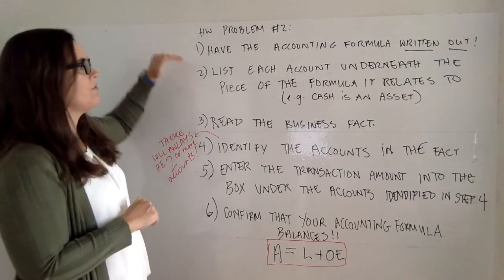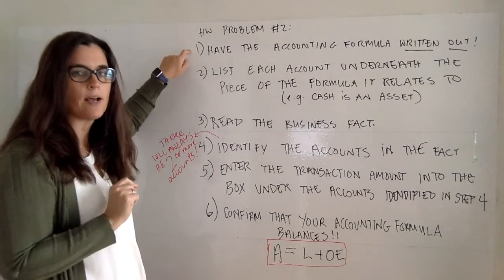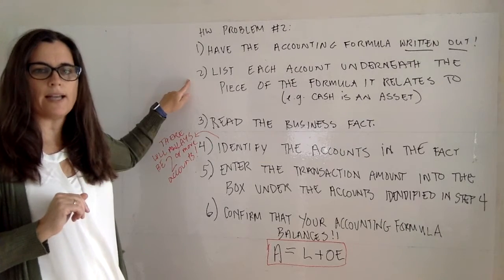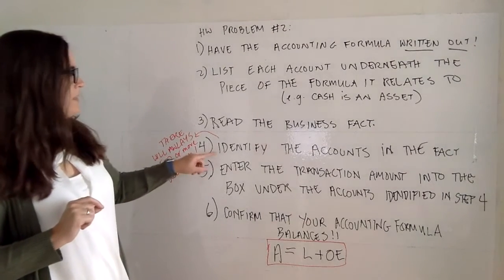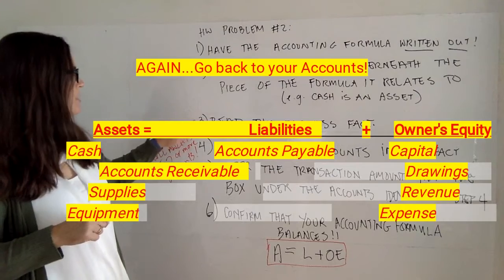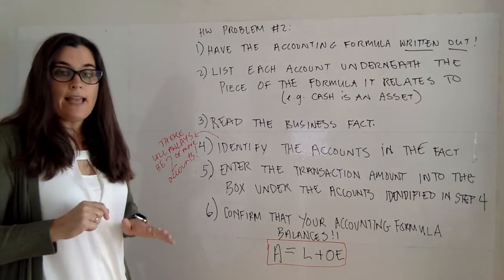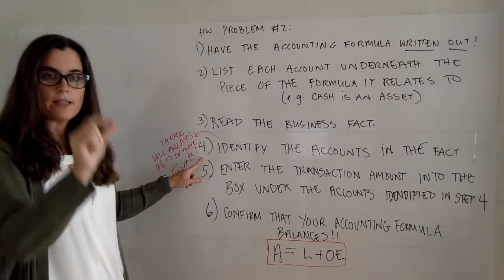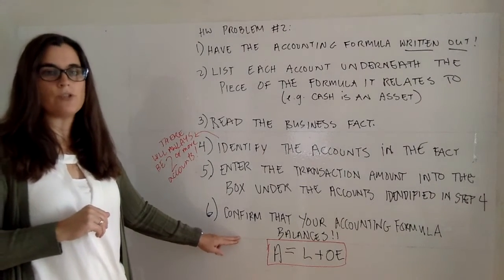AC-151 Ch 1 HW #2 - Overview of Accounting Formula Logic w/ Accounts